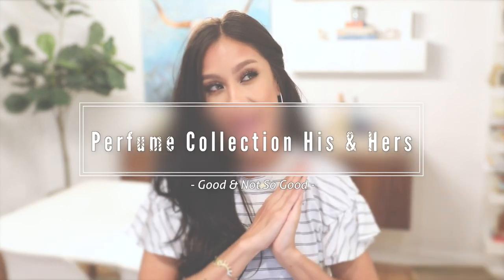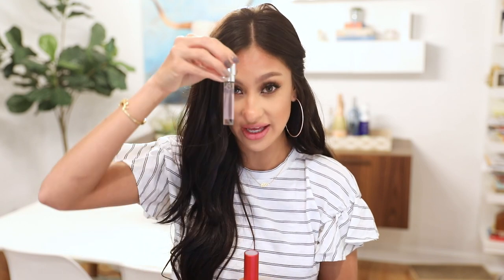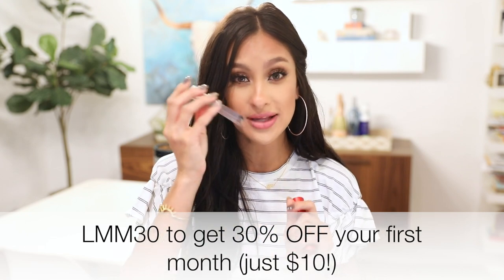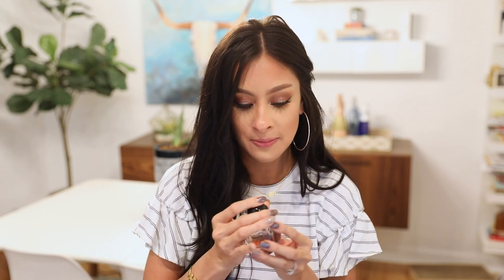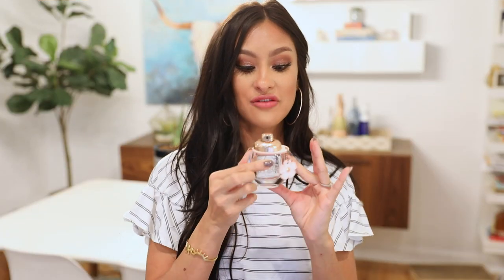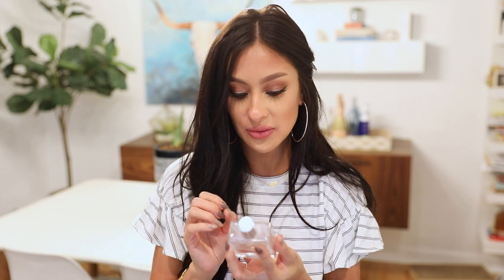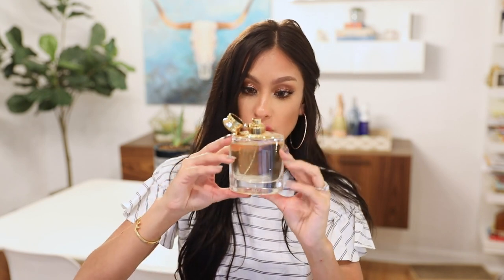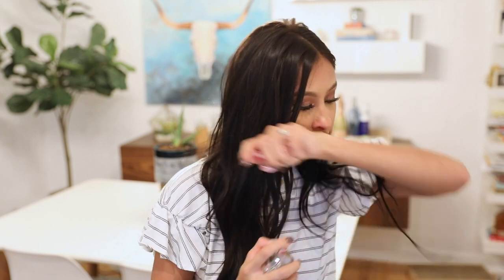His & Her Perfume Collection! Scents Worth Trying!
This month we tried!!

Yah girrrrrrl!

Hubby baby!!!

How good is hubs at describing things? He puts me to shame 😂

Partnered with Scent Bird in the video!! TRY IT!! Your noses will thank me! :P haha